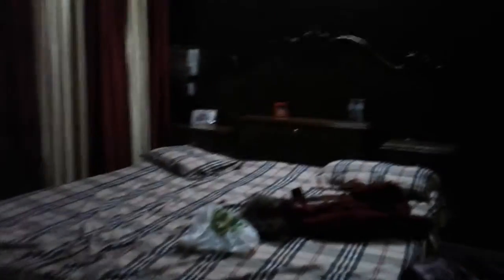My house in india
Sorry for my dumb cousin